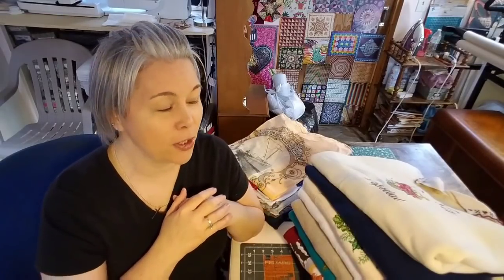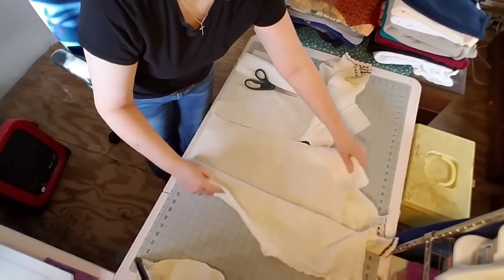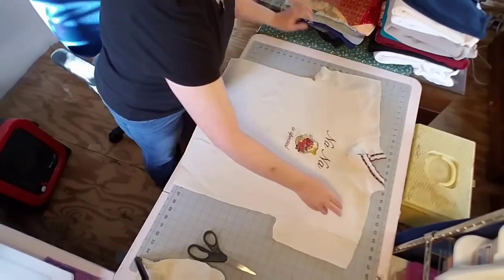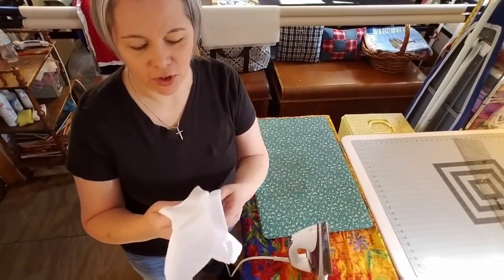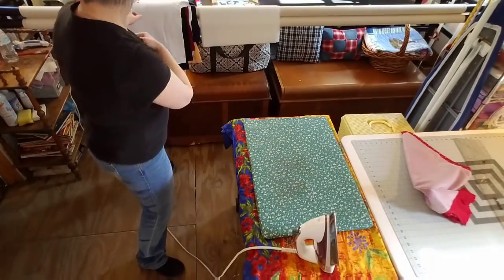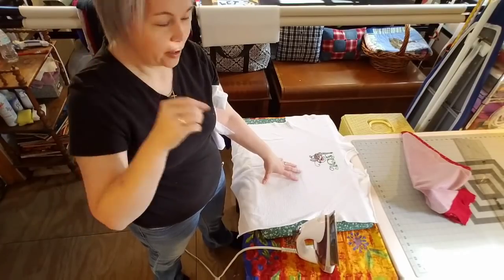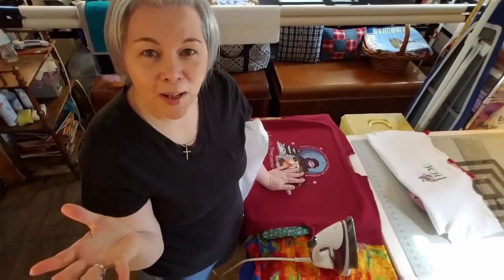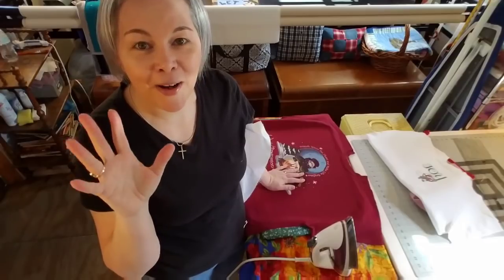T-Shirt Quilt Along - Video 1 - Here we go cutting & stabilizing shirts!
Hello! Welcome to my t-shirt quilt along :) This is the first video in a teaching series where I show how to make a simple basic block style t-shirt from start to finish. In today's video we will be cutting apart our shirts, and adding stabilizer. Join me each Sunday as I present techniques to help you achieve your first t-shirt quilt!

To view the basic materials you will need along the way in this series. view this video:

To visit the full instructions for using Pellon P44 Fusible Interfacing, you can view their instructions here:

To join me on Facebook, find me here!